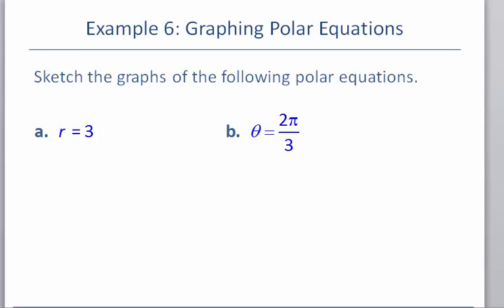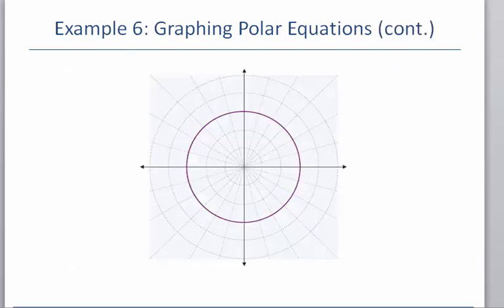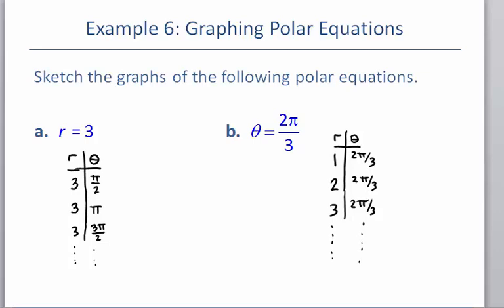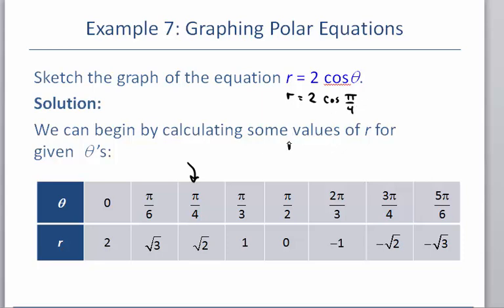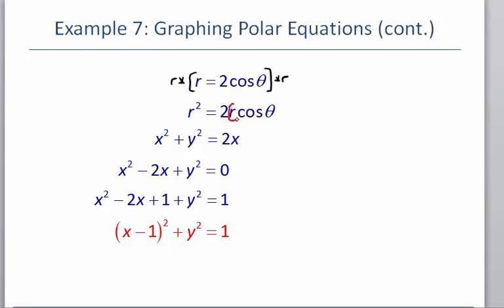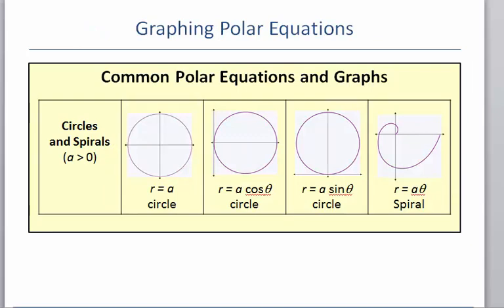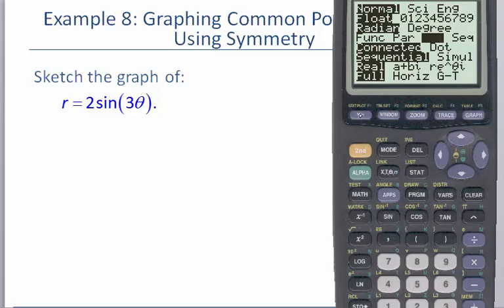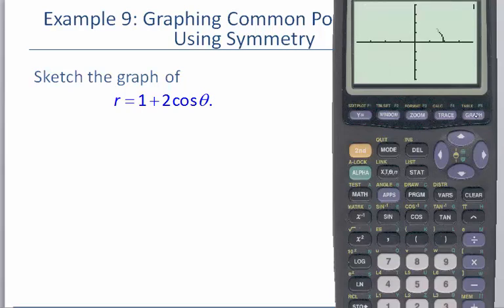Math 127 Section 8.2 Graphing Polar Equations